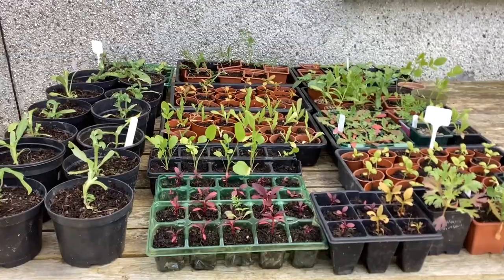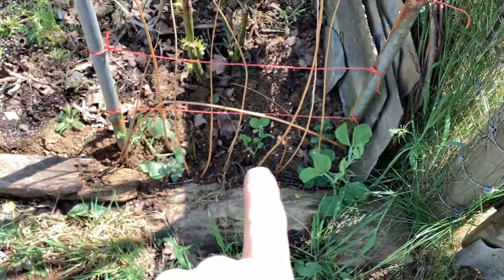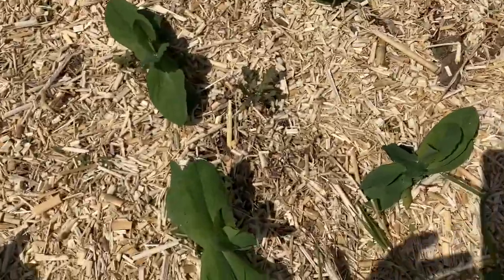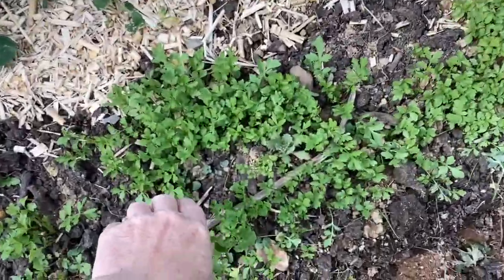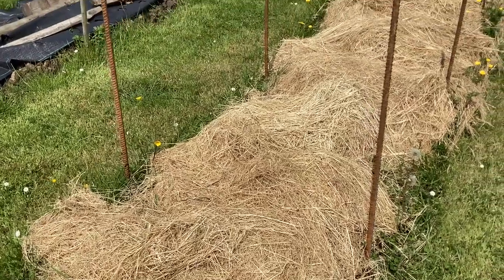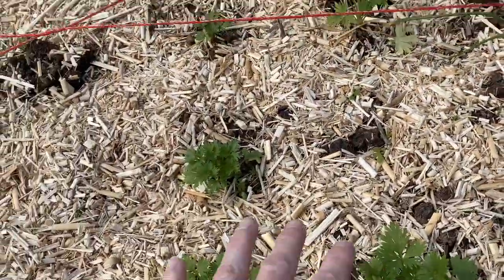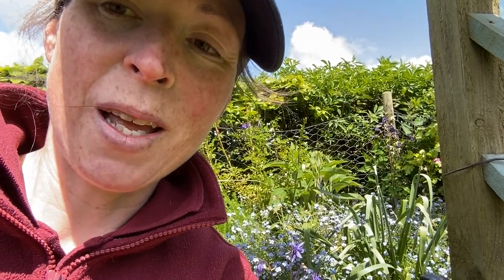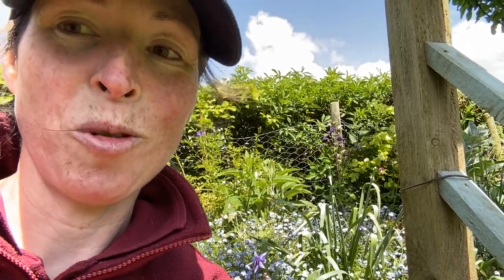May Tour of the Cut Flower Garden // Stems by Suzanne Cut Flower Garden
Hello I am Suzanne and I garden in my cottage garden and cut flower patch in the UK. This video is a tour of my cutting patch in May.
I mention a video about mulching with sheep wool and here is the link for that….